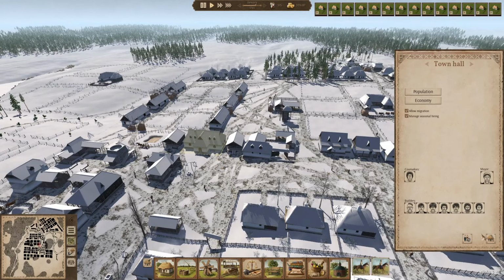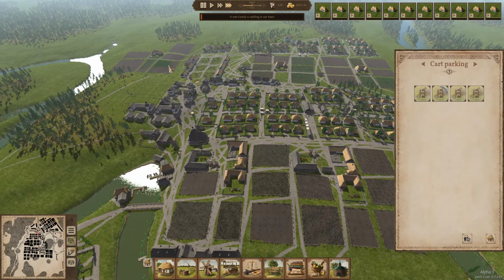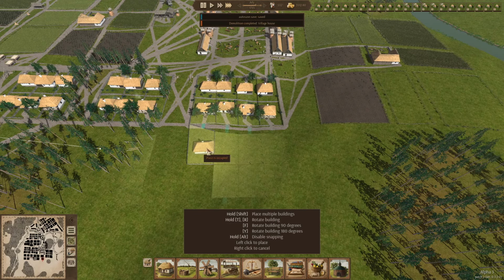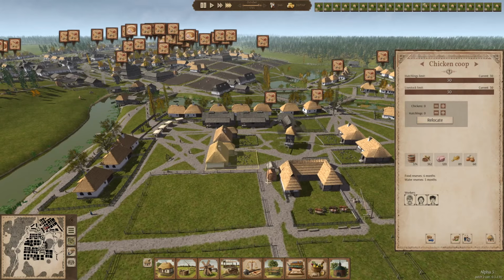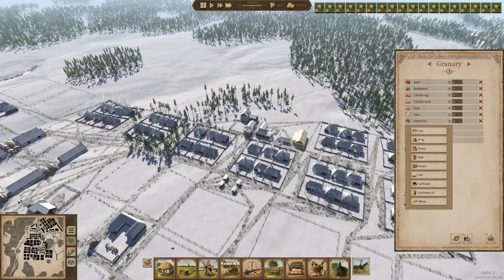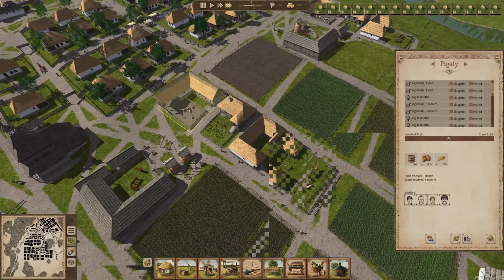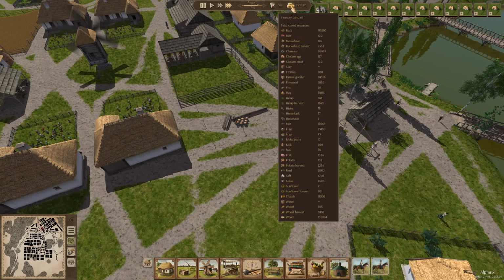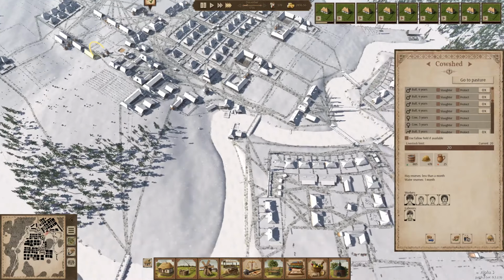New Ostriv Gameplay | Ep 25 | Alpha 3 Update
Check out this New Ostriv Gameplay. Ostriv ep 25 is a great city builder to watch. Ostriv Alpha 3 is the latest update to the Ostriv Game, so sit back, relax and enjoy the show!

Ostriv is a city building game that puts you in a role of a governor of an 1700's Ukrainian town to challenge your creative skills and management abilities.